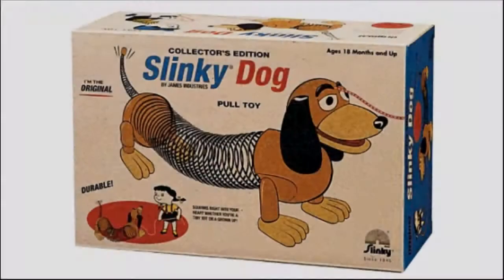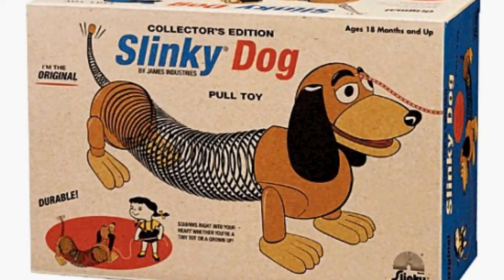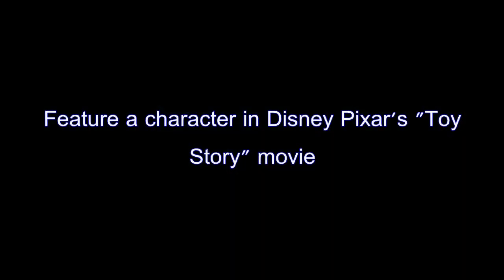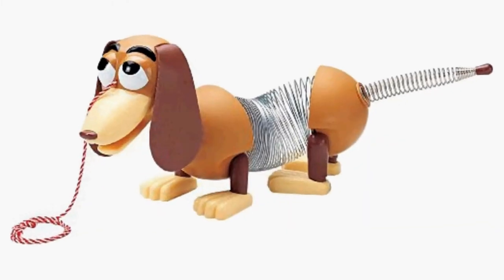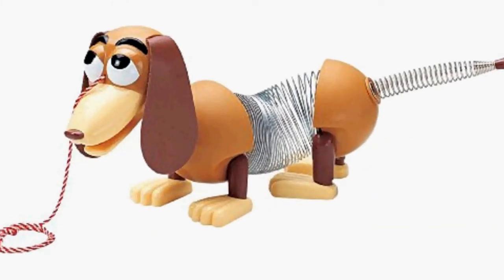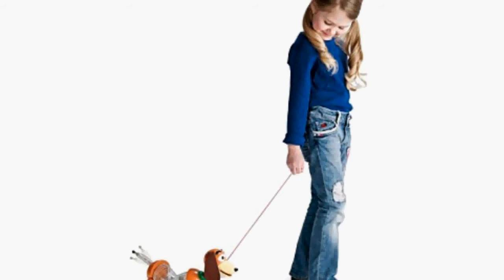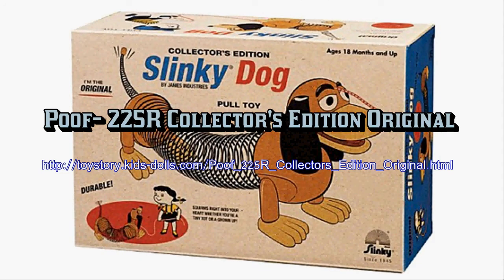Poof- 225R Collector's Edition Original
Poof-slinky 225R Collector's Edition Original Slinky Dog In Retro Packaging

One of the several major features for this product is the bends and stretches like an accordion and has a spring for a tail. Other features include things like comes in retro 1950s style packaging. UPC# 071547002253. The color for the toy is brown. The toy has a weight of 1.1 lbs. Looking for Poof- 225R Collector's in brown .